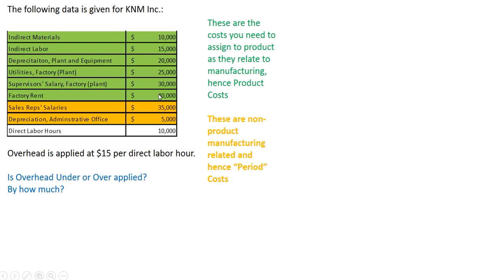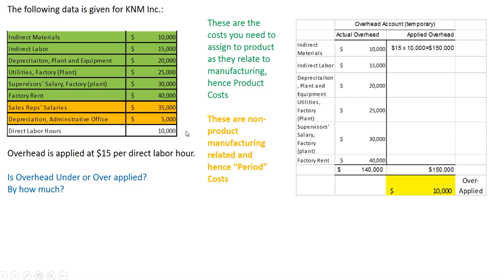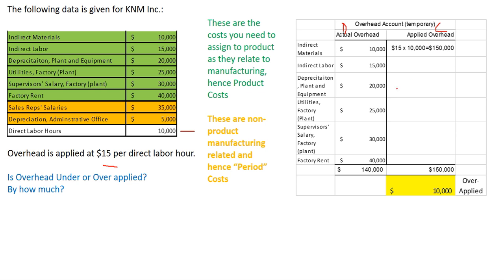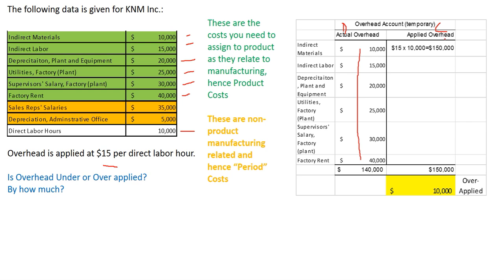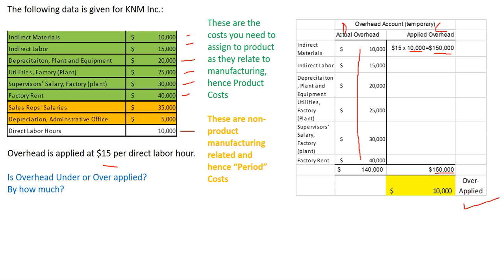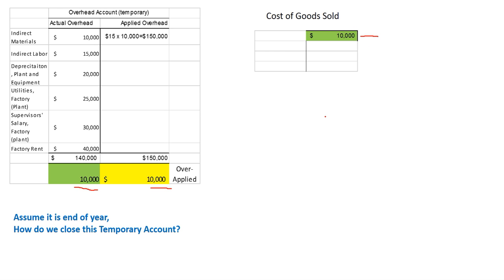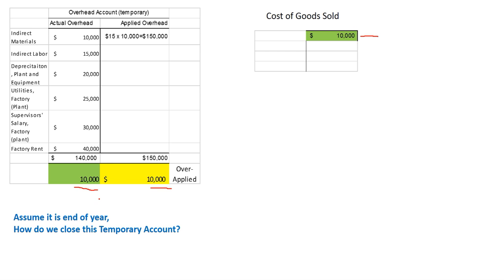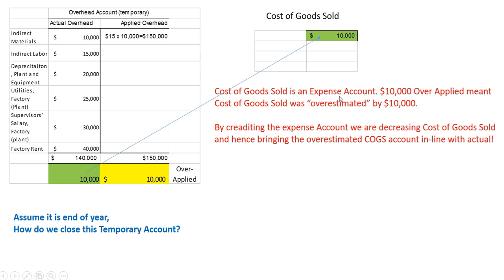Q9 Applied overhead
Under vs. Over Applied Overhead, Closing Temporary Overhead Account. PLEASE COMMENT/ASK BELOW